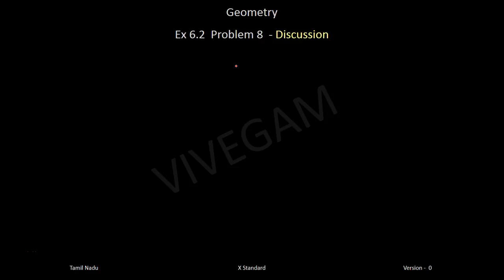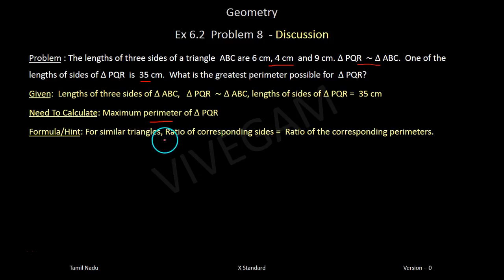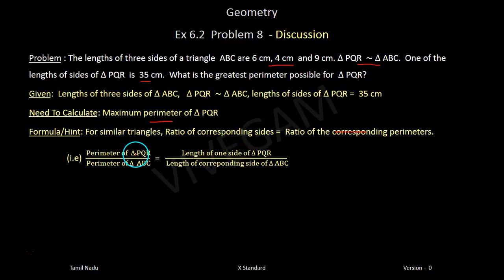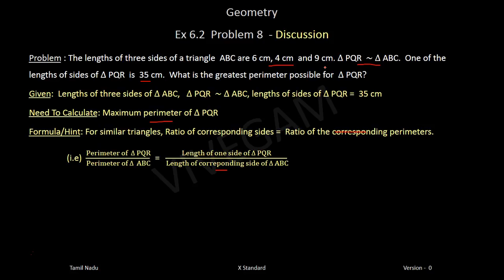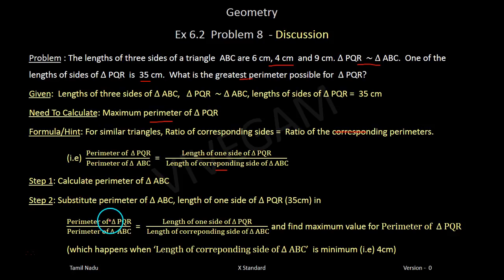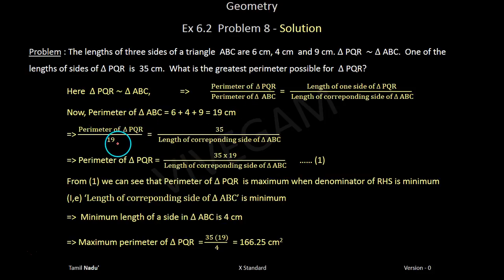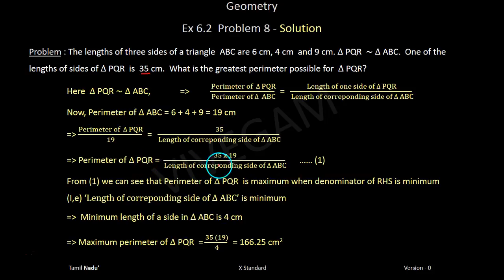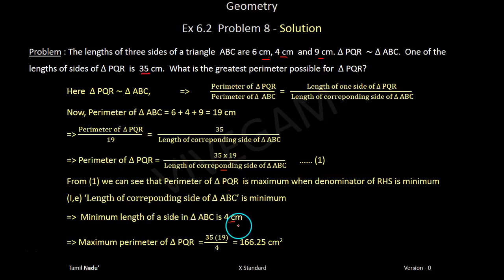6 2 8